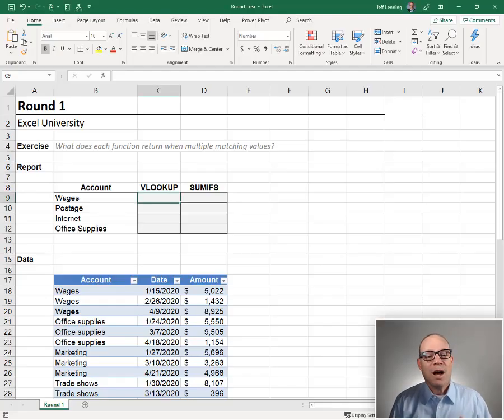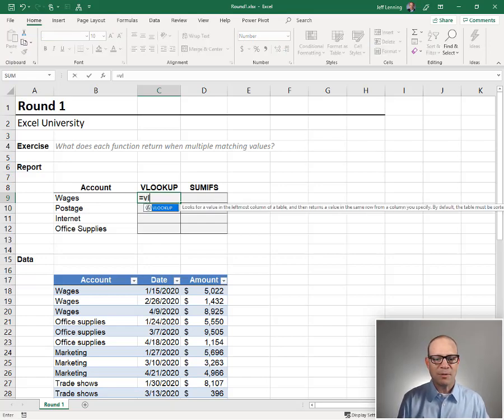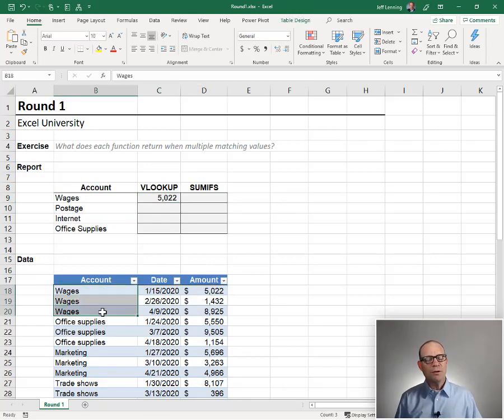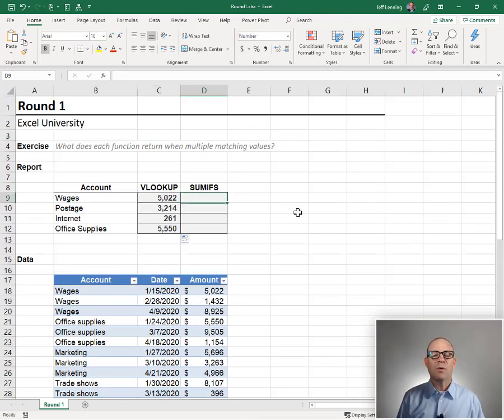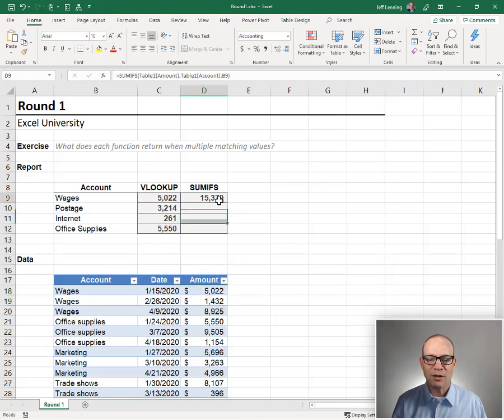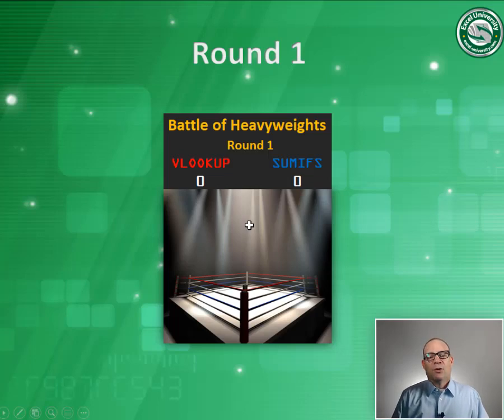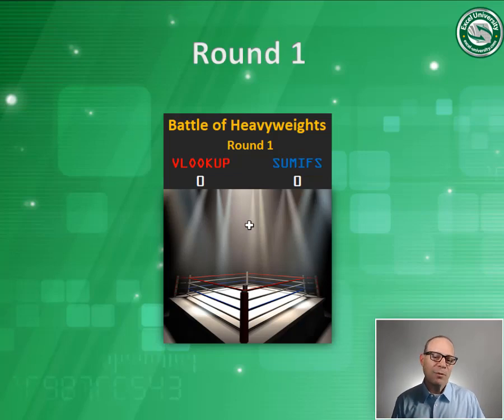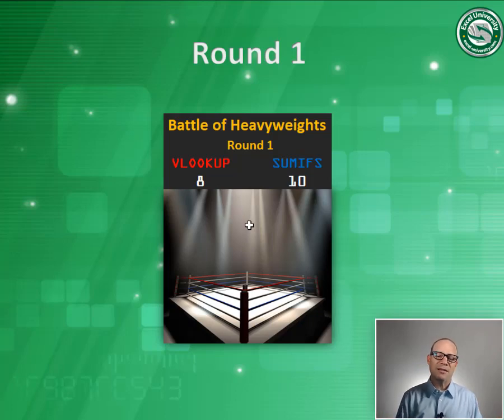Round 1 - Battle of Heavyweights VLOOKUP vs SUMIFS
This is the first video in a series called Battle of Heavyweights. In the series, we'll use a boxing metaphor to compare VLOOKUP and SUMIFS.

The competition will consist of several rounds. In each round, we will use VLOOKUP and then SUMIFS to perform the same task. Then, we'll determine who wins the round by deciding which function we would use to accomplish the task in practice.

The purpose of this format is to make it easy to compare and understand their key differences so that we are comfortable determining which to use in a given situation. It is time to begin :)

"Ladies and gentlemen, welcome to the main event of the evening. Live from Las Vegas, we have a true battle of heavyweights. To my left, in red trunks, the heavyweight champion of all Excel lookup functions ... VVVVVVVLLOOKKUUPPPPPP!"

[And the crowd goes wild!!]

"In the opposite corner, wearing blue, tonight's challenger ... SSSUUUMMMMMIFFFFSSSSS!"

[More cheers!!]

"Tonight, we will witness the most anticipated match in the history of Excel boxing history. Now, for the heavyweight championship of the world ... let's get ready to rumble!"